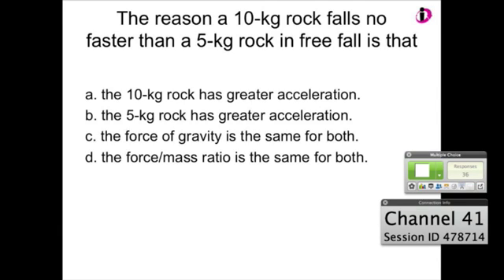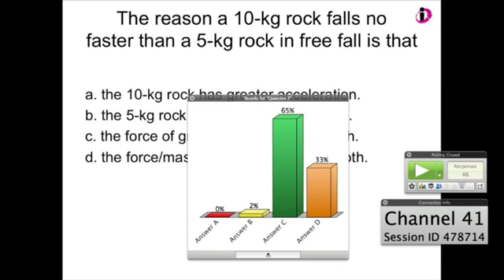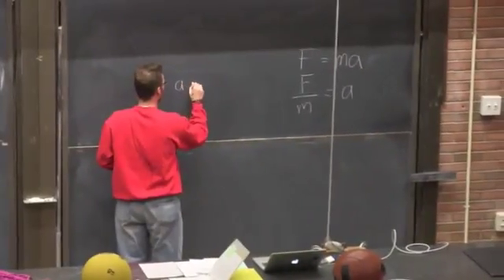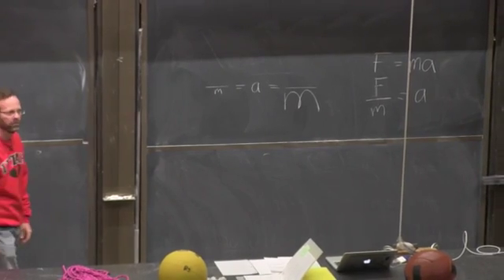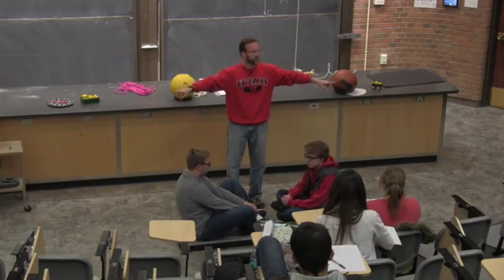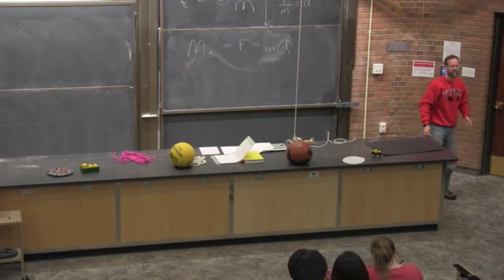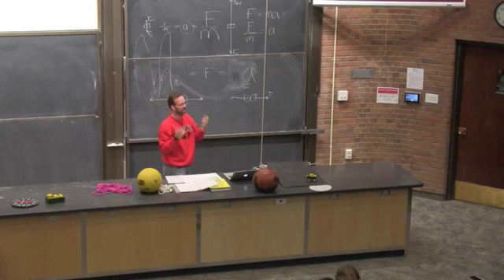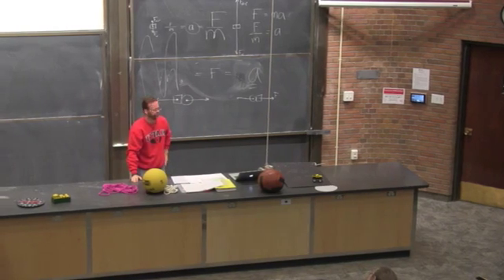The Way Things Work: Jan. 27, 2016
force, mass, acceleration, Newton's Second Law, Newton's Third Law, action, reaction, force pairs, equal and opposite, terminal velocity